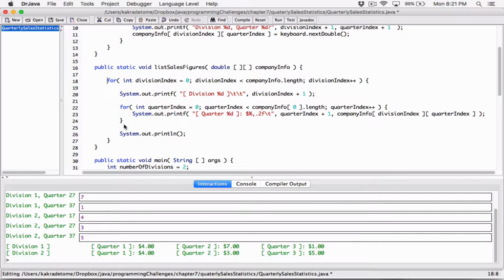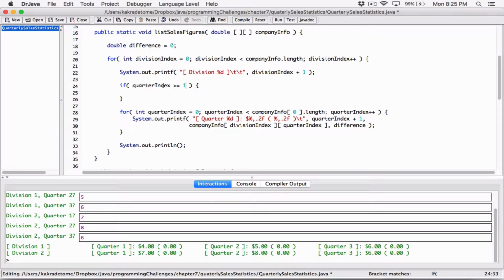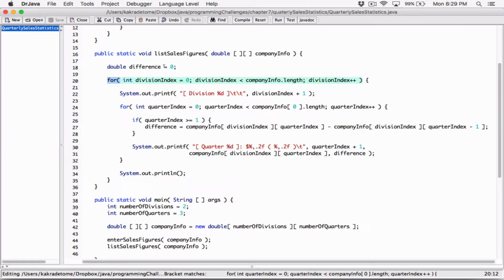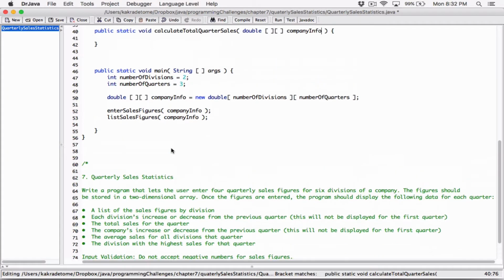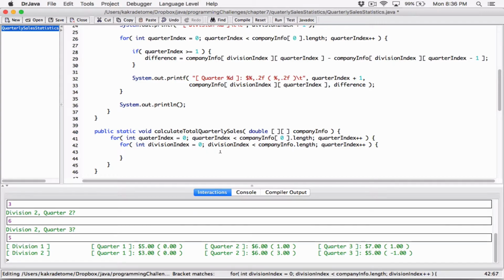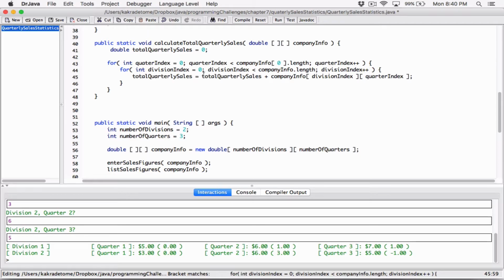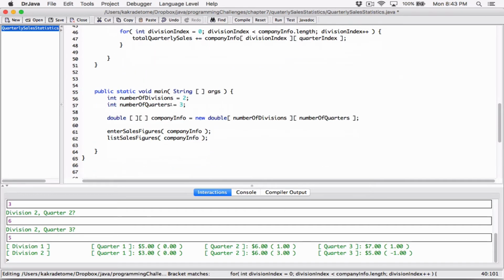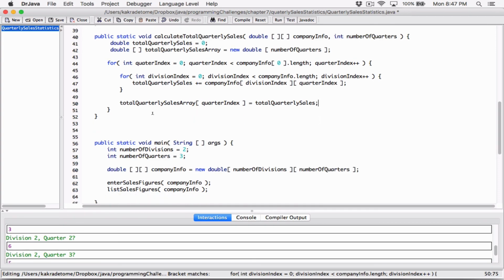7.7. (Part 2) Quarterly Sales Statistics - Java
Chapter 7
Programming Challenges
7. Quarterly Sales Statistics

Write a program that lets the user enter four quarterly sales figures for six divisions of a company. The figures should be stored in a two-dimensional array. Once the figures are entered, the program should display the following data for each quarter:

•  A list of the sales figures by division
•  Each division’s increase or decrease from the previous quarter (this will not be displayed for the first quarter)
•  The total sales for the quarter
•  The company’s increase or decrease from the previous quarter (this will not be displayed for the first quarter)
•  The average sales for all divisions that quarter
•  The division with the highest sales for that quarter

Input Validation: Do not accept negative numbers for sales figures.